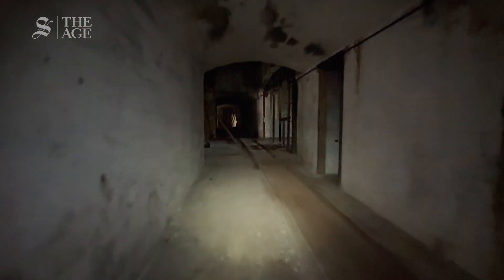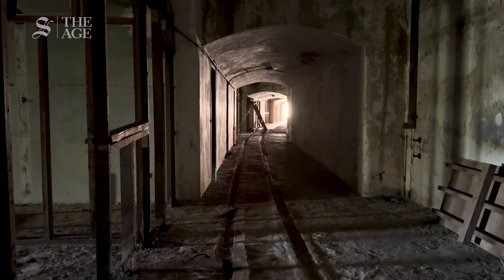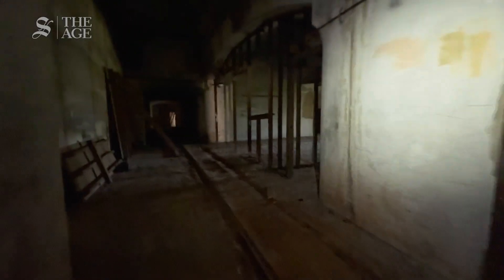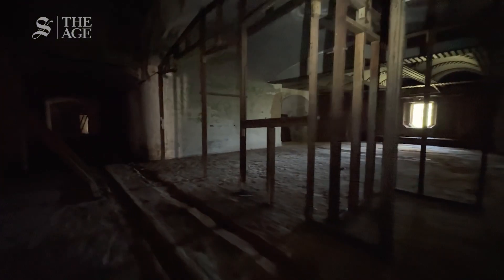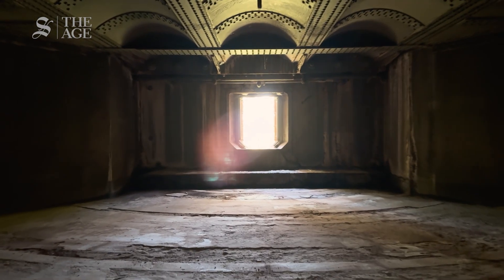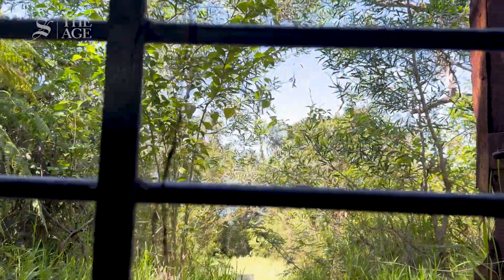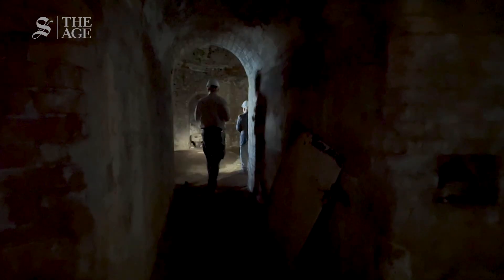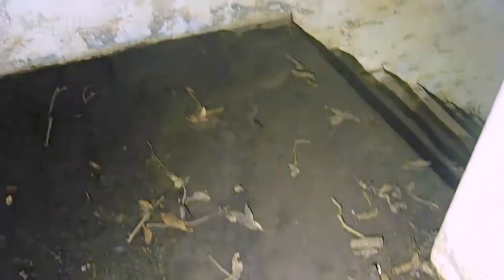Abandoned tunnels reveal Sydney’s hidden past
Take a look inside the Beehive Casemate battery. The abandoned harbourside fortification built in 1872 into the sandstone cliffs at Georges Head near Balmoral. The series of tunnels had heavy guns trained on any potential enemy with intentions of entering the Heads and Port Jackson.

The Herald was invited on an escorted visit to the complex, which is illuminated only by small openings that guns were once aimed through.

Story: Tim Barlass
Camera: Nick Moir
Video Producer: Bella Ann Sanchez